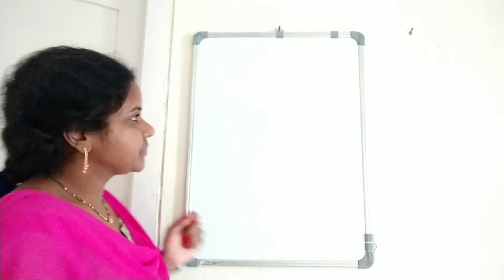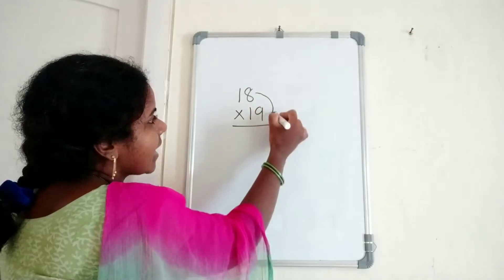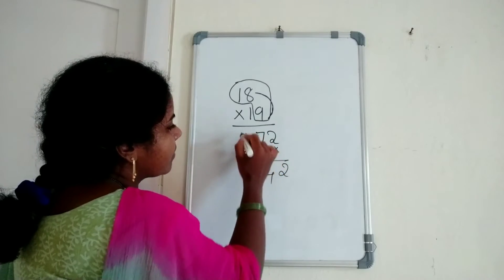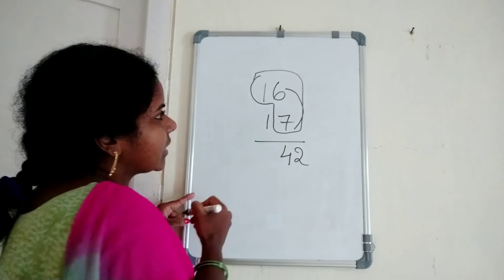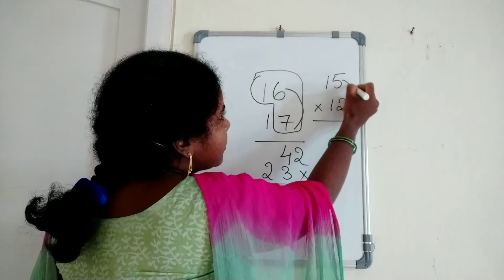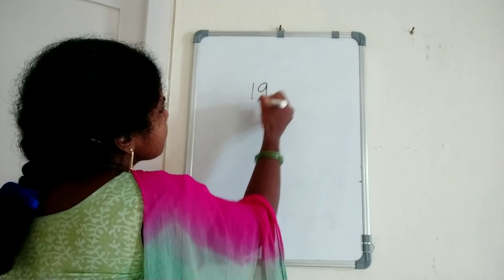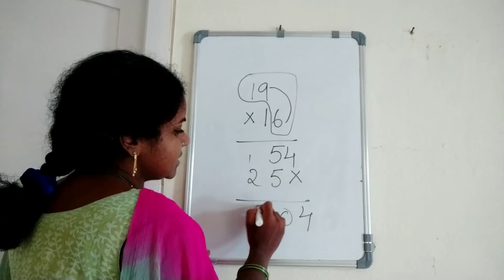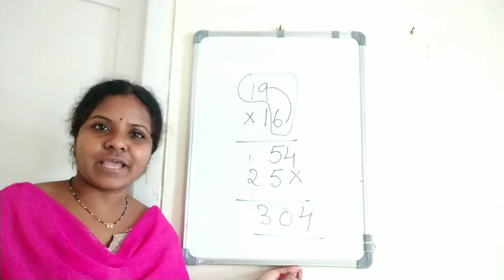Continuation of mind calculations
You will be knowing here 12 to 19 tables upto 19 steps within fraction of seconds